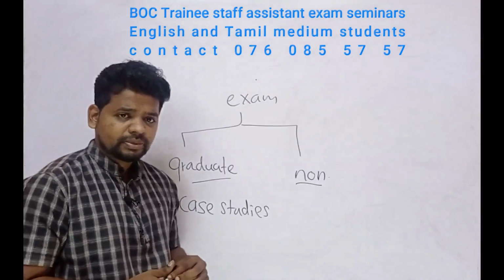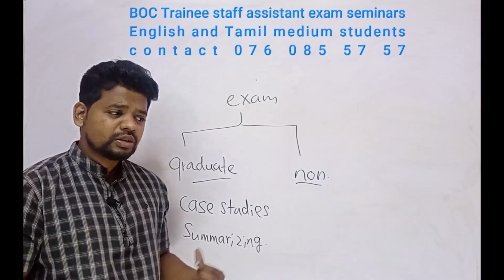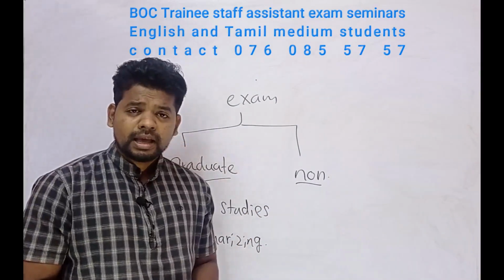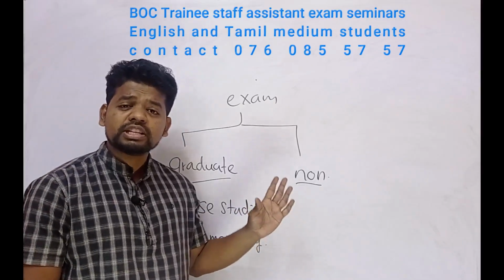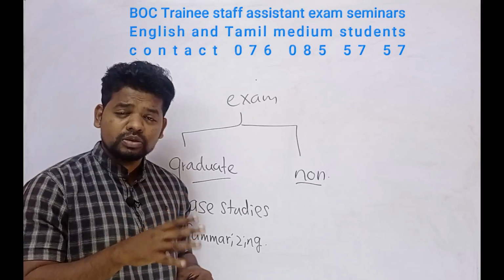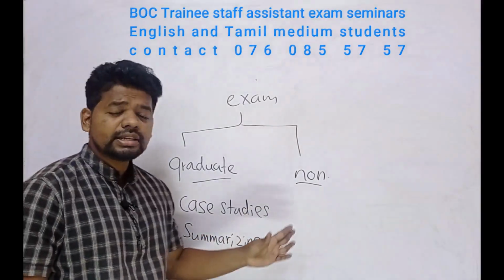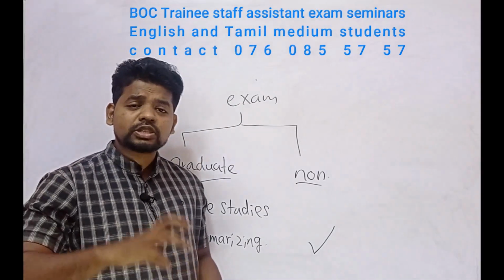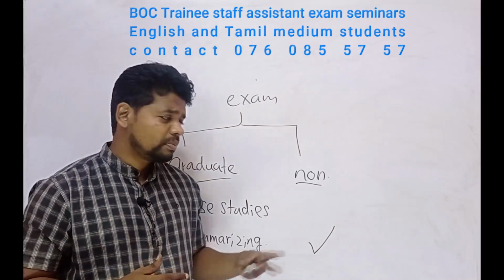Peoples bank management trainee exam English paper| peoples bank management trainee english medium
For English and Tamil medium students. seminars for English paper discussion

recordings are given
fee: 1700 rupees